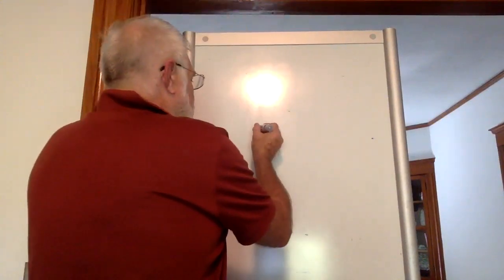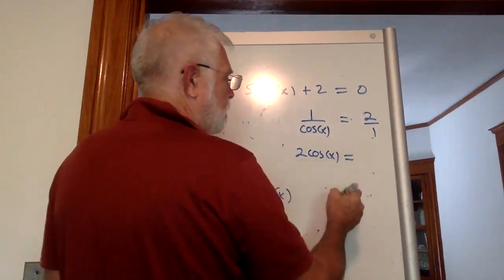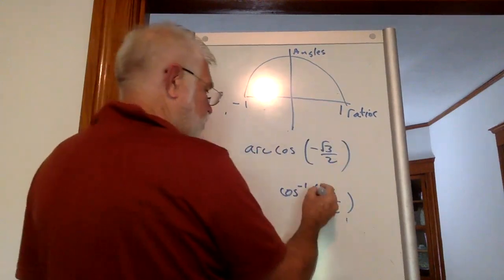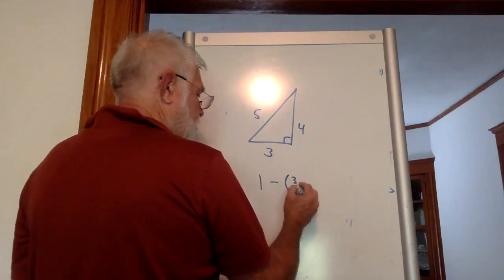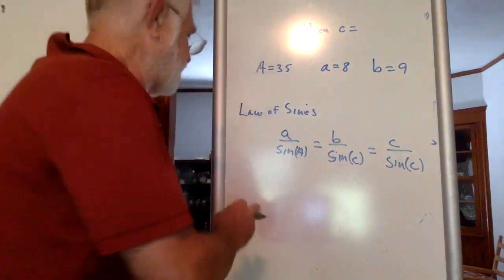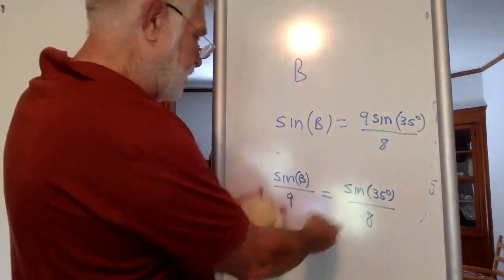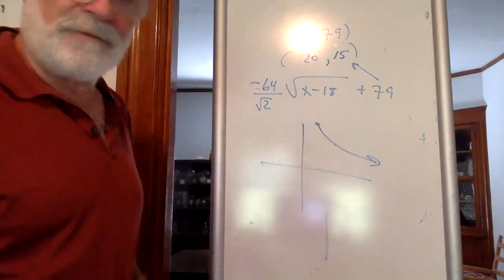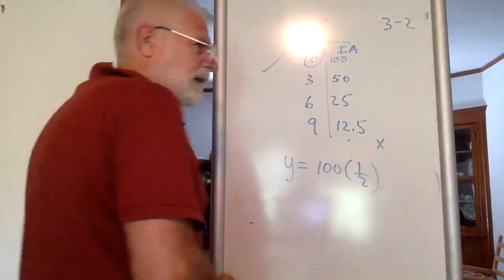Practice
Just a little practice in trig and algebra.